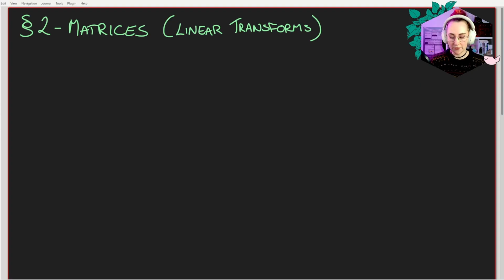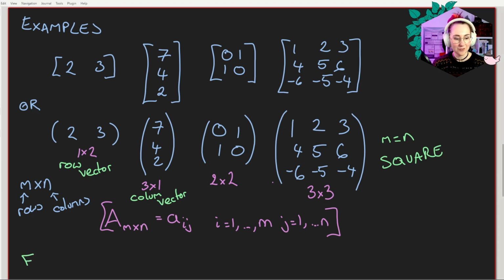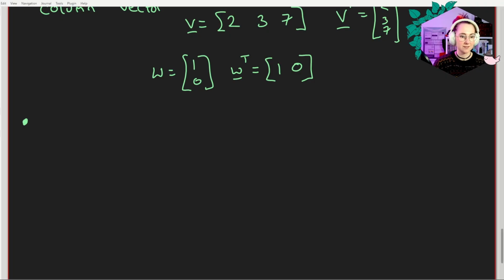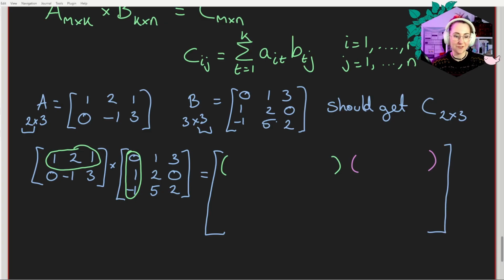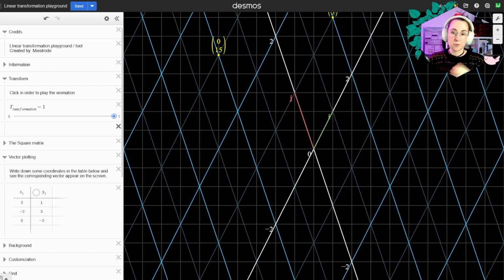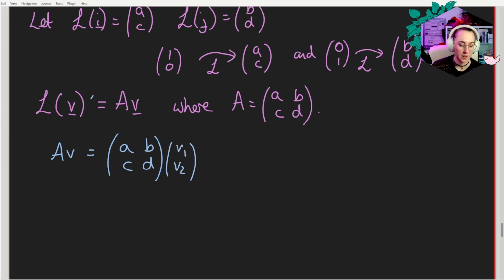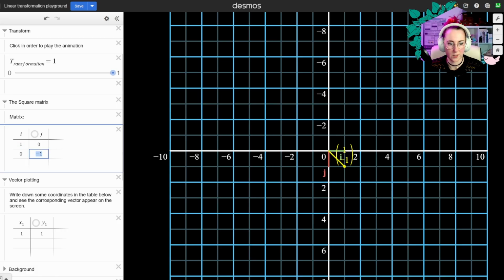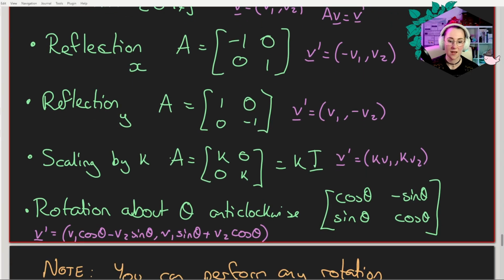Linear Algebra - Lecture 2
This video is the recorded livestream of the second lecture as part of the linear algebra series we're doing over on my twitch channel

You can come join us during the live streams Tuesday evenings at 6pm UK time!